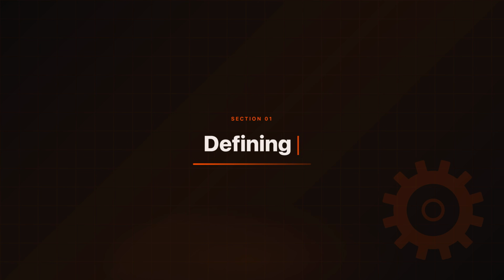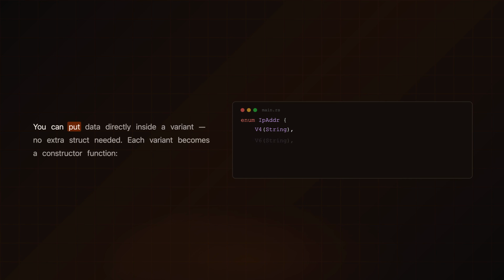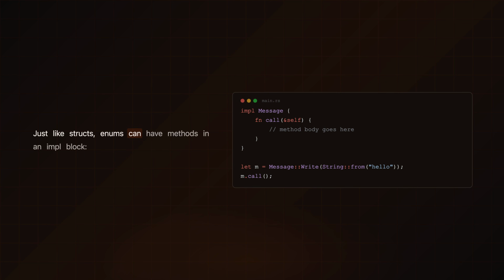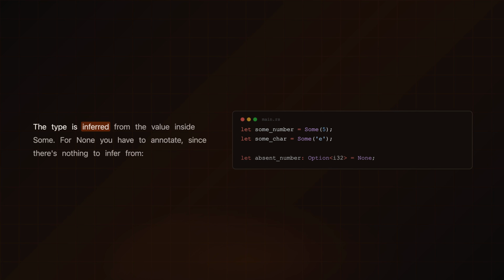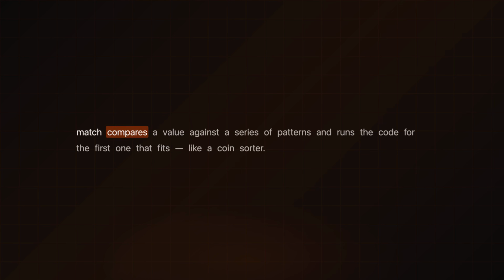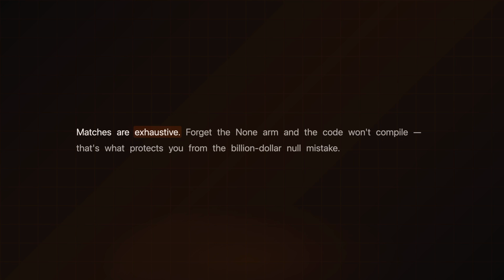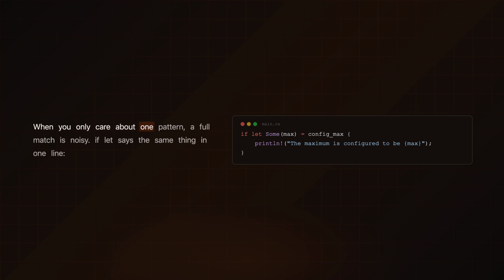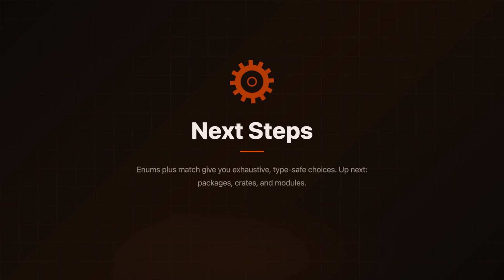Writing Expressive Rust: A Deep Dive Into Enums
Master Rust enums and pattern matching to write safer, more expressive code. This tutorial clarifies how to handle values effectively.

This video explains how Rust enums define a value as one of several possibilities, contrasting them directly with standard structs. Whether you are building complex data structures or handling absent values with the Option enum, understanding these concepts is essential for intermediate Rust programming.

Learn how to bind data within variants and implement the let-else syntax for cleaner control flow in your applications. By the end of this guide, you will know exactly when to choose enums over structs to improve your code structure and safety.